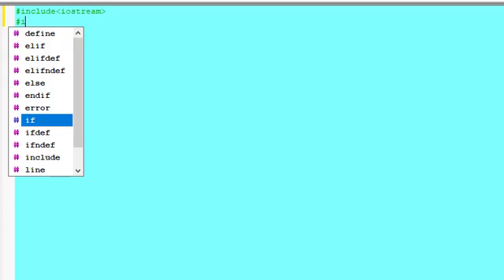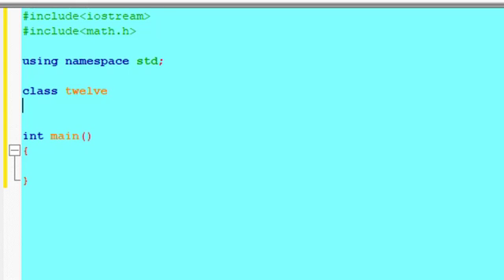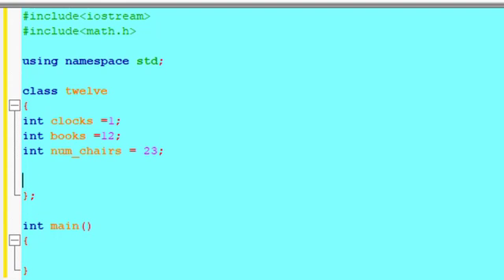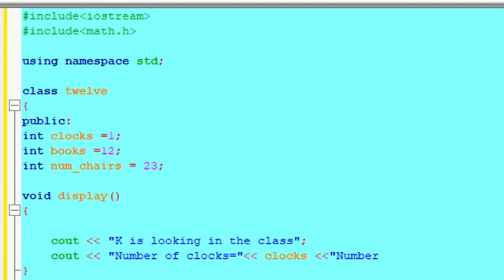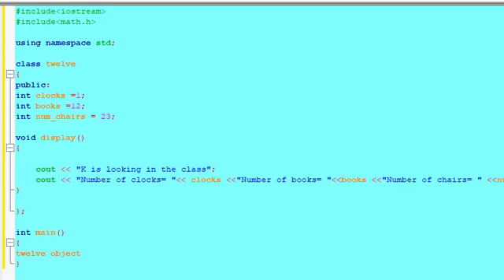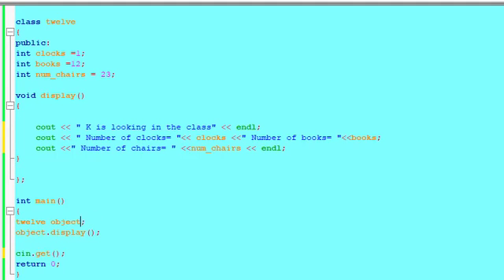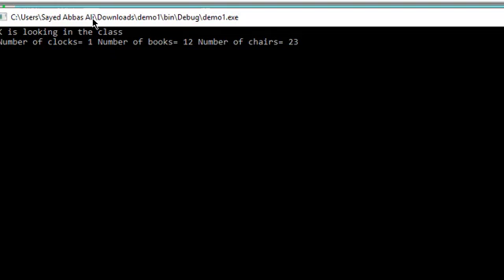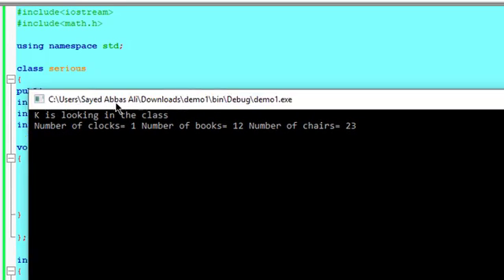Example for Classes And Objects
Please note that these courses are made for experimental benefits only.